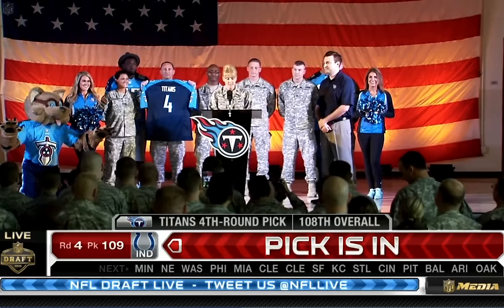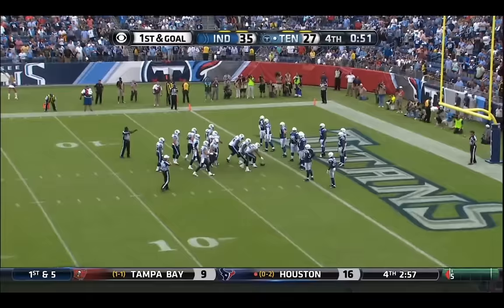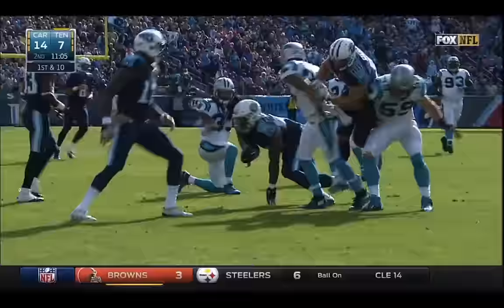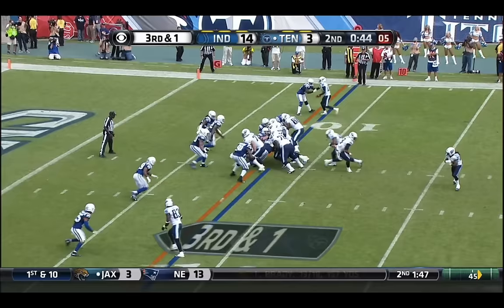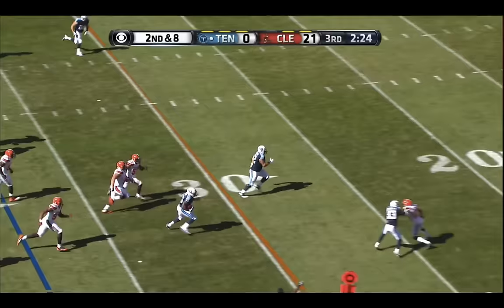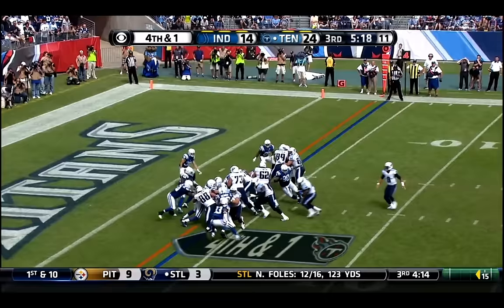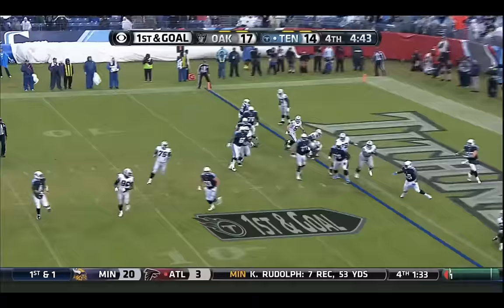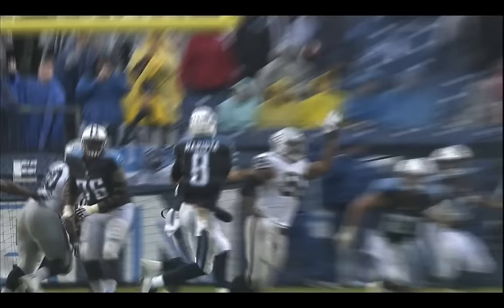2015 Forgotten Highlight Reel Series: FB Jalston Fowler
All the highlights that no one remembers from Fullback Jalston Fowler's 2015 season with the Tennessee Titans. Seriously, this was all of the highlights.

This video was created for the educational purposes of studying the NFL player, Jalston Fowler. The original video content posted on this channel is not considered the property of Titans Film Room. Videos are used on this channel for editorial and educational purposes only, and Titans Film Room and its staff do not claim ownership of any original video content. Titans Film Room and its staff do not use said video clips in advertisements, marketing or for direct financial gain. All video content in each clip is considered owned by the individual broadcast companies and the National Football League.